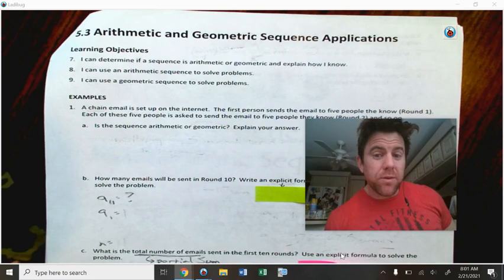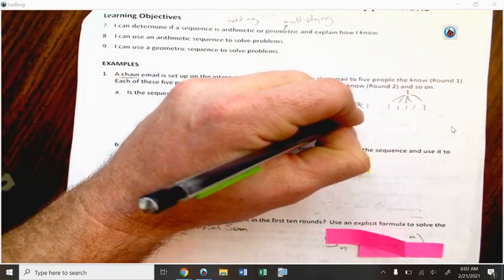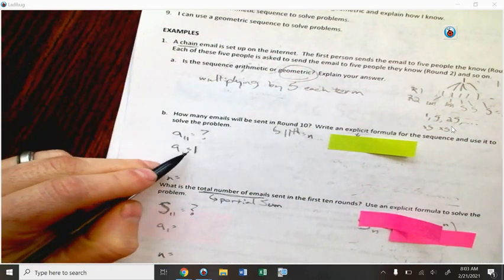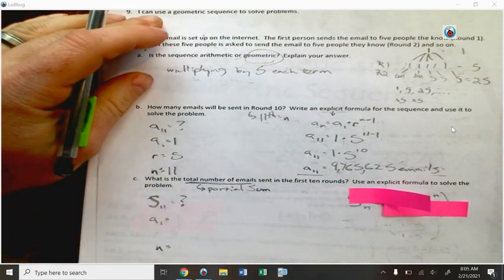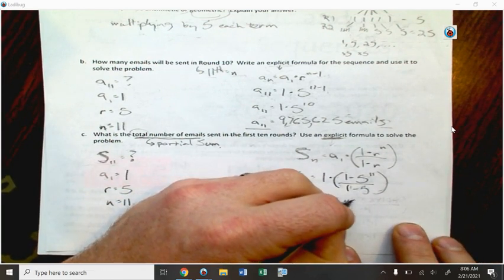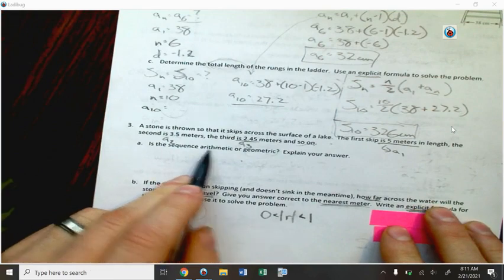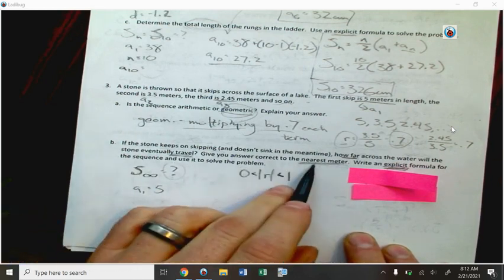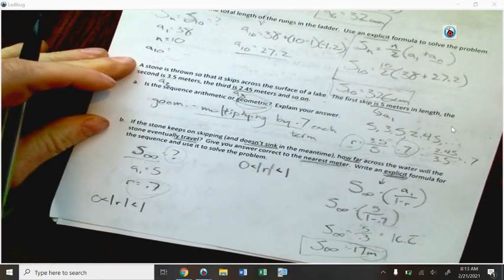W24 Virtual Alg3: 5.2 lesson part 4b